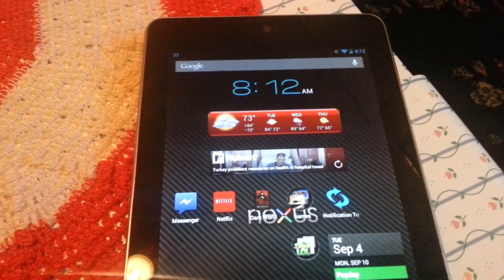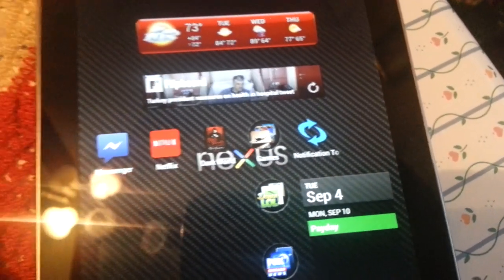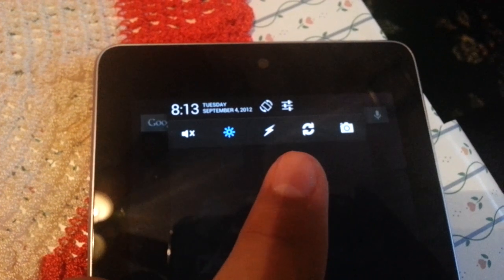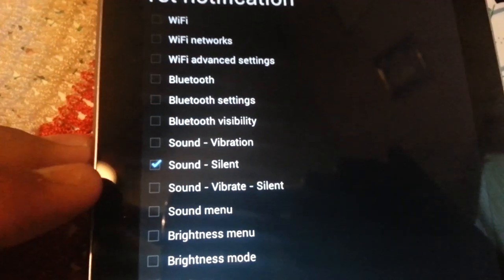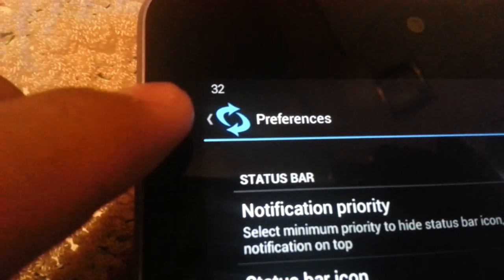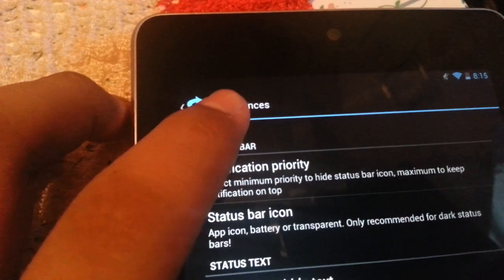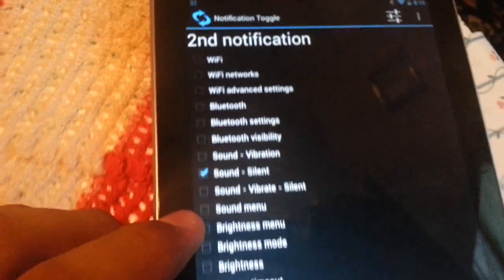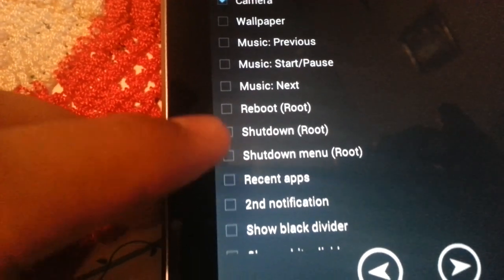Nexus 7 Battery Percentage on Notification Bar (NO ROOT NEEDED)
Here I show you guys a quick way to have your battery percentage shown on your status bar. All you need is one app called "Notification Toggle". I do apologize for also showing a quick "review" of the app. Download it from the Google Play app store.